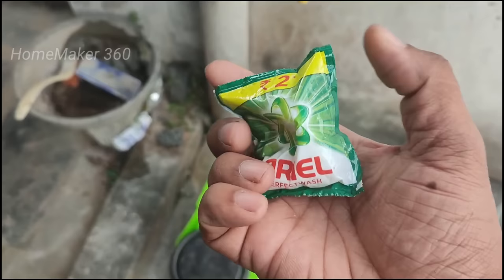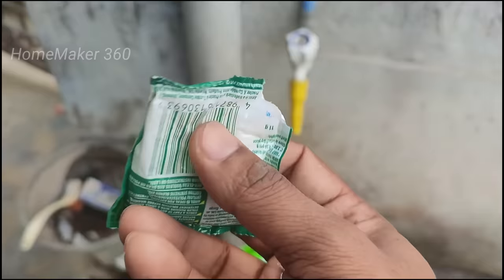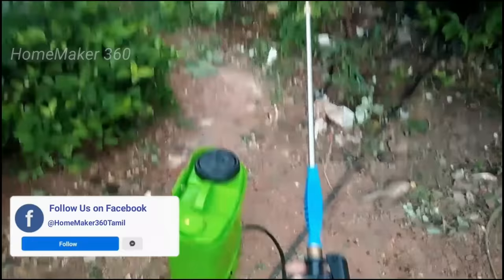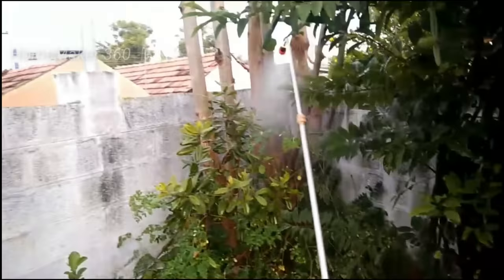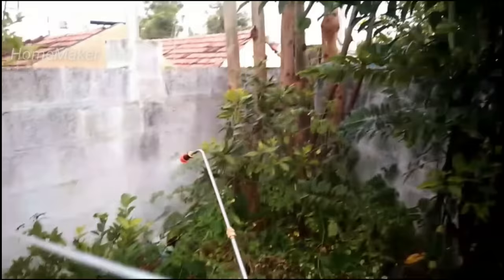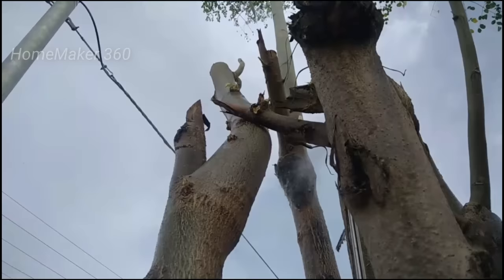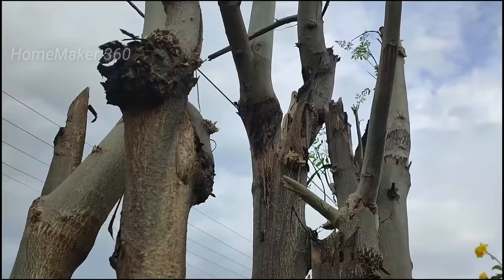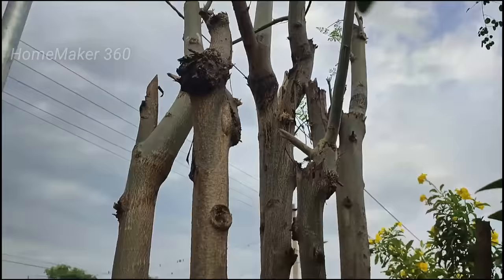கம்பளிப்பூச்சியை அழிக்க எளிய முறை How to get rid of Kambli Poochi (Blanket worm) in 5 Minutes